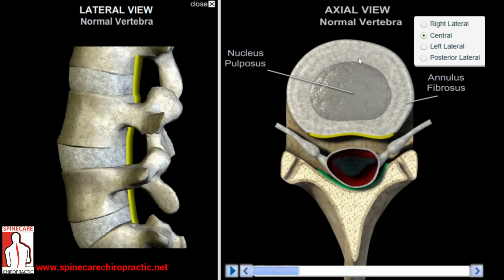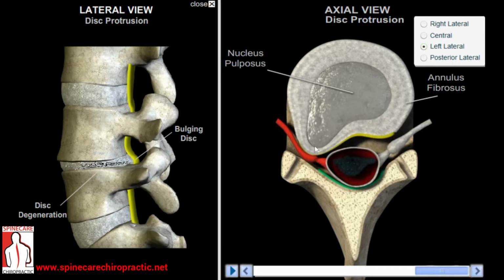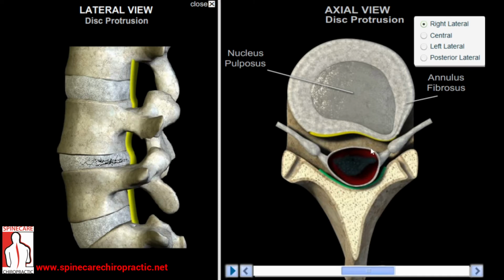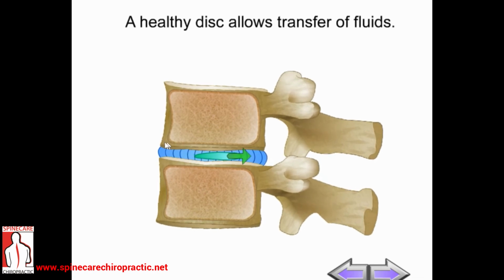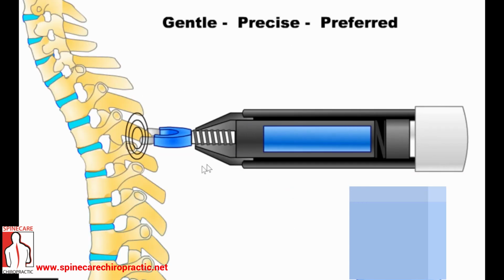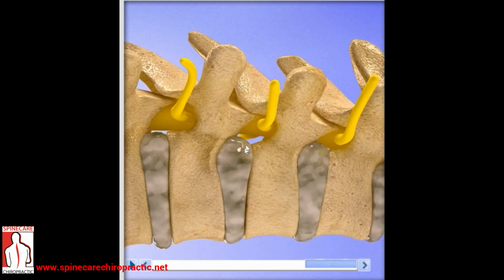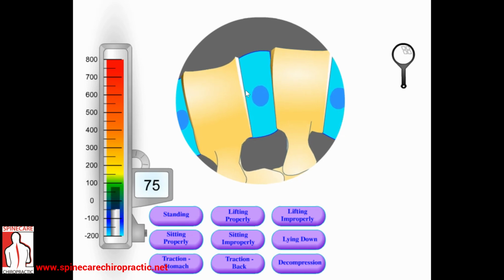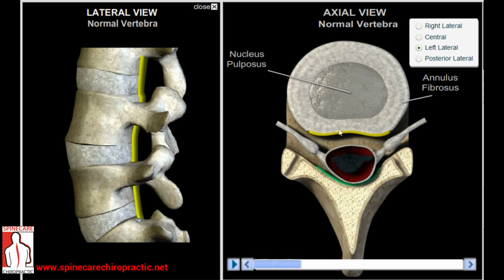How to treat slipped discs safely and effectively?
Do you suffer from slipped discs or low back pain?

Slipped discs/disc bulge/disc protrusion is an increasingly common condition.

This video explains how chiropractic treatment at Spinecare Chiroprcactic can successfully treat this condition in a safe and effective manner, using the latest chiropractic treatment methods.